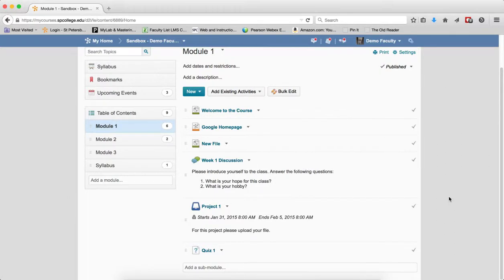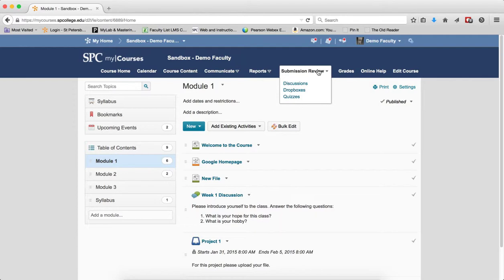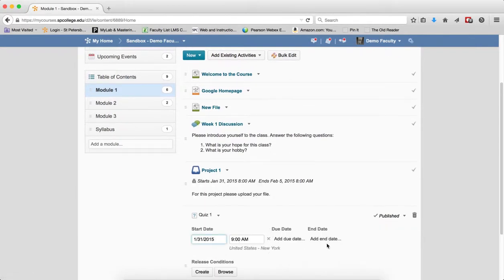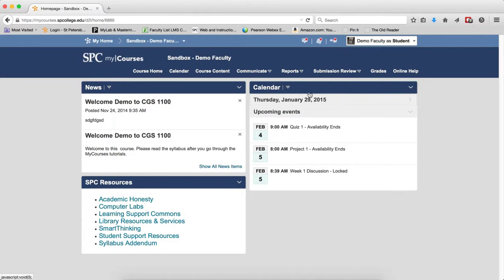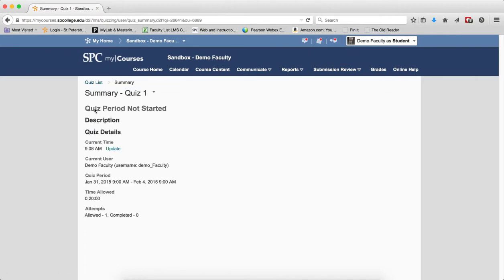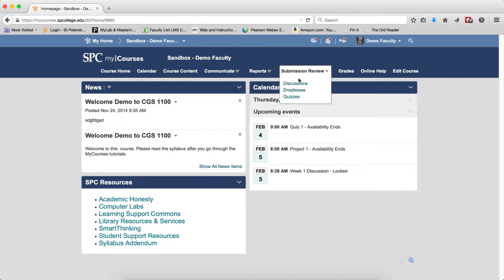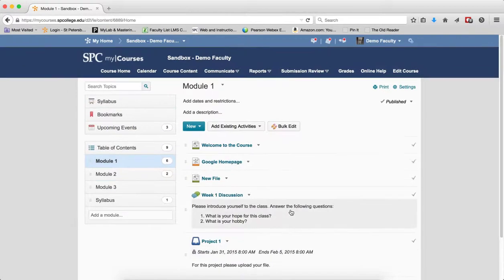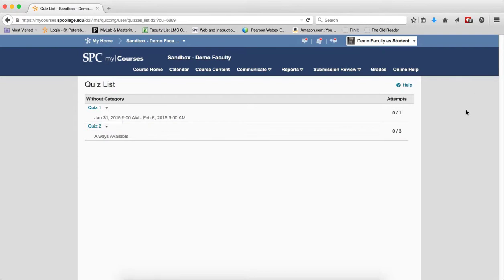What can Students access and see when Placing Dates on a Quiz